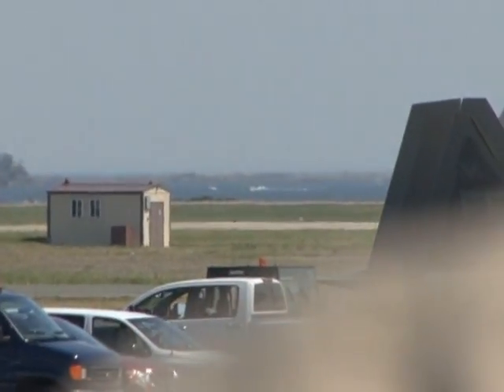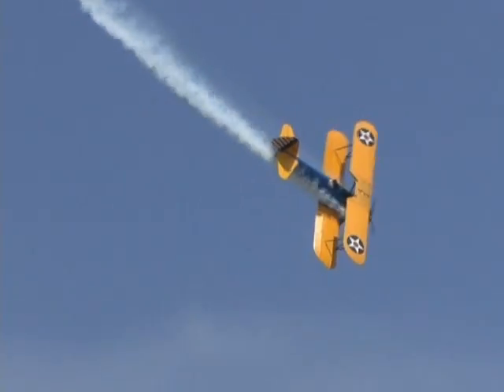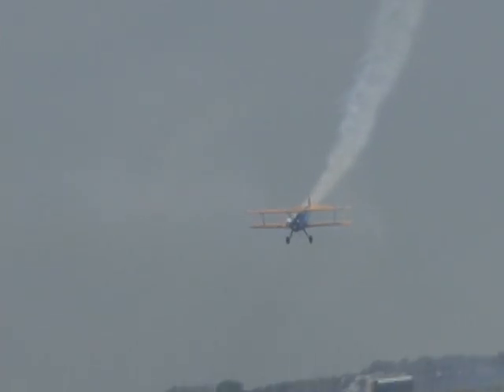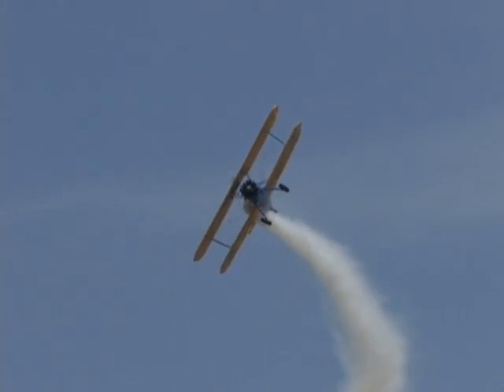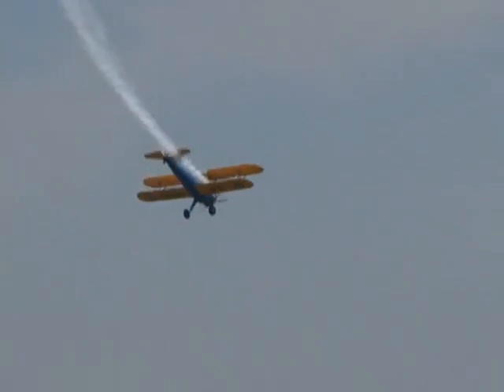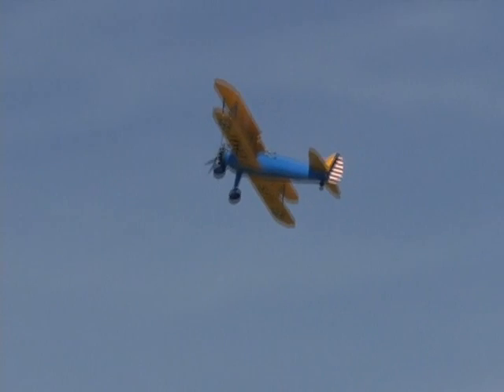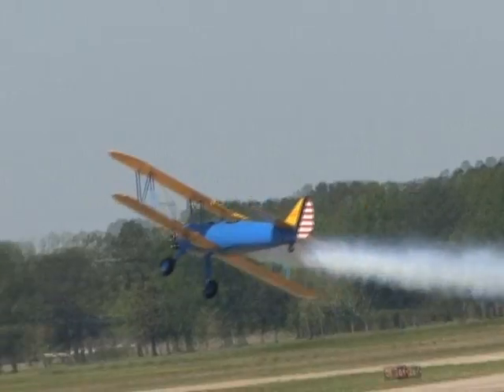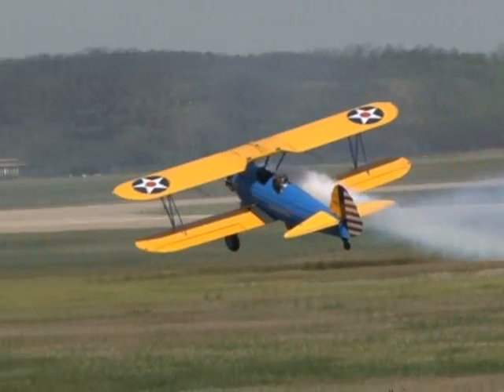2009 AirPower Over Hampton Roads - John Mohr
John Mohr
Stock Stearman

2009 AirPower Over Hampton Roads
Langley AFB, Virginia

IN THIS VIDEO, watch as John Mohr flies his aerobatic performance in the stock Stearman.  His act is quickly becoming one of my favorite aerobatic acts and when you watch his performance, you will see why.

Like what you've seen?  If you are interested in purchasing DVDs of specific aircraft and/or of airshows, interested in anything and everything related to airshows (where the jet teams will show up, all airshow performers, airshow reports from airshows I have attended, previews of airshows I will be attending, etc.), a much more easier to navigate "version" of all of my videos, and/or everything there is related to aviation - including spotting guides to my favorite airports and military bases and aircraft factfiles, please take the time to check out Steve's Airshow World